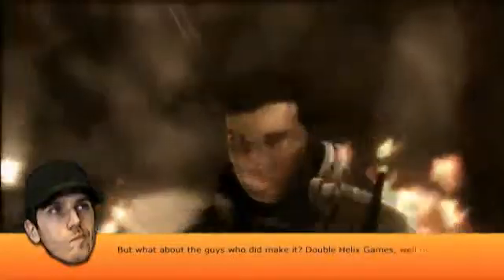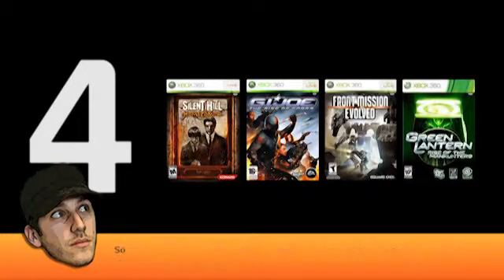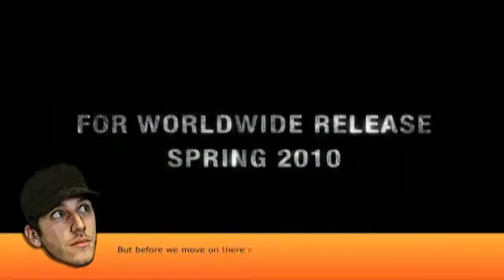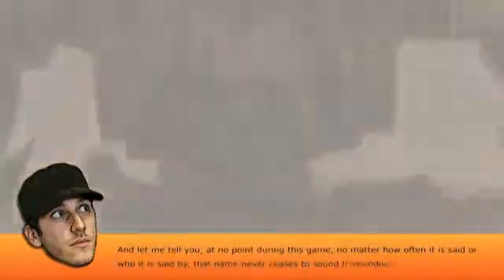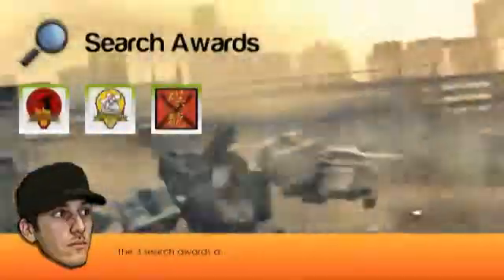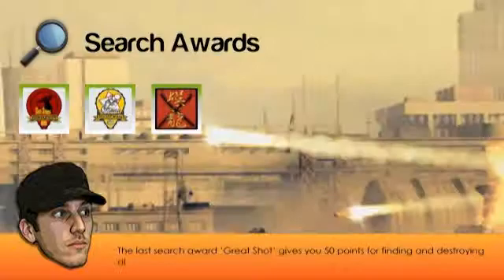Rentapoints Reviews - Front Mission: Evolved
Rentapoints review of Front Mission: Evolved.
Scores: 580 / 1000 (14 / 27)